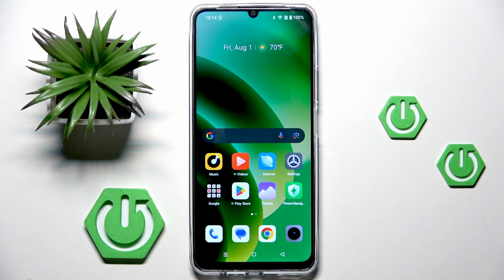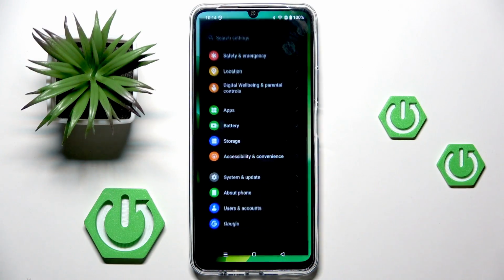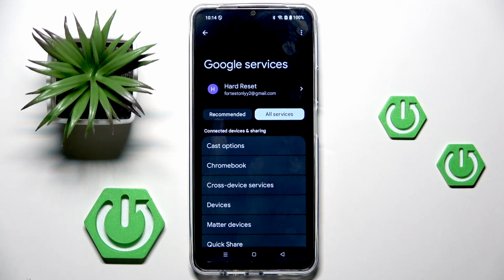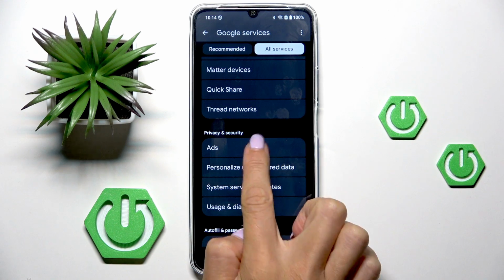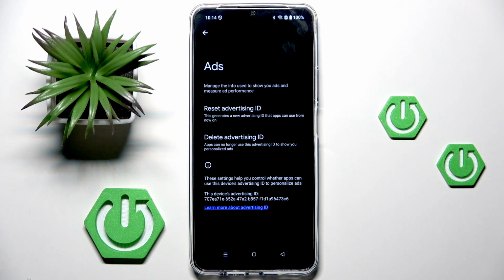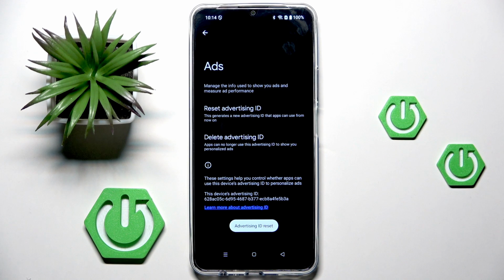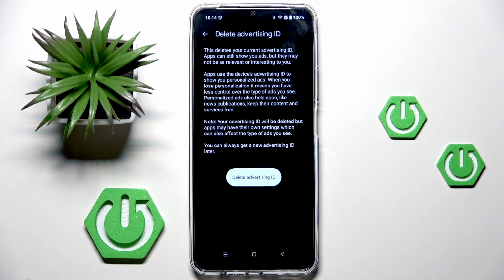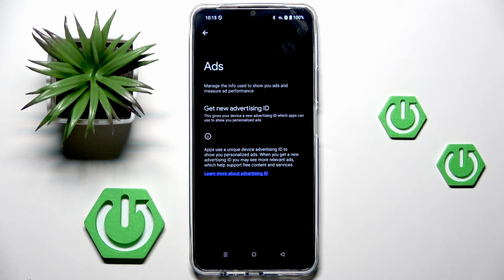REALME Note 70T – How to Disable Google Personalized Ads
If you want to stop seeing personalized ads on your REALME Note 70T, this video will show you exactly how to disable Google personalized ads and reset or delete your advertising ID. Learn how to navigate the settings, find the right privacy options, and make sure your ads are less targeted to your personal data. This step-by-step guide is perfect for anyone who wants more privacy and control over the ads they see on their REALME Note 70T. Follow along to easily manage your Google ad preferences and improve your device privacy.

How to disable Google personalized ads on REALME Note 70T?
How to reset advertising ID on REALME Note 70T?
Where are ad privacy settings in REALME Note 70T?

0:00 Introduction
0:05 Open Settings on REALME Note 70T
0:12 Go to Google Services
0:20 Find Ads under Privacy and Security
0:28 Reset Advertising ID
0:38 Delete Advertising ID
0:54 What happens after disabling personalized ads
1:03 Outro